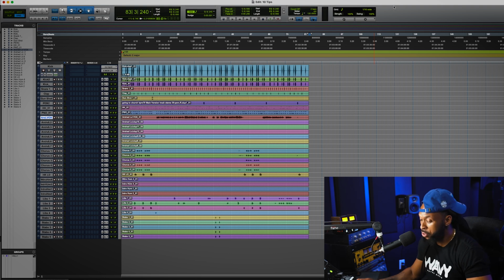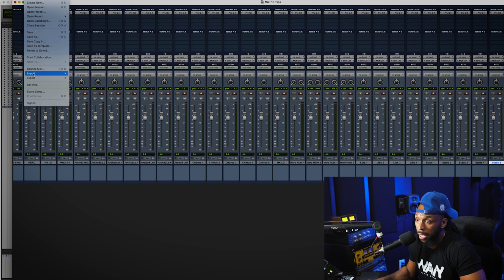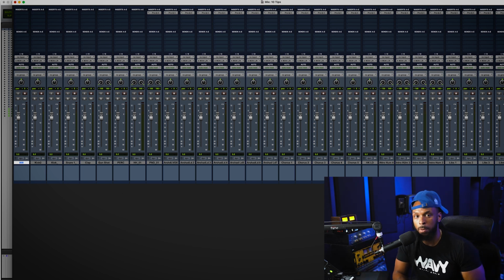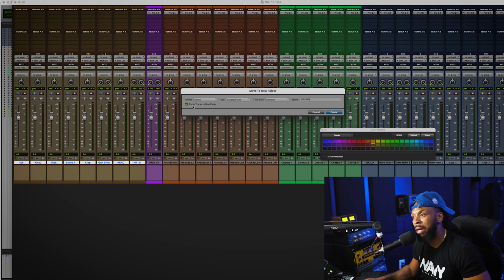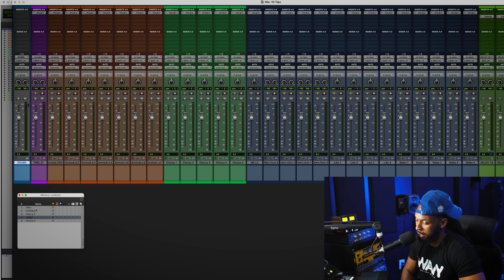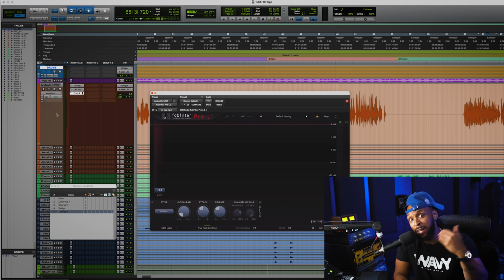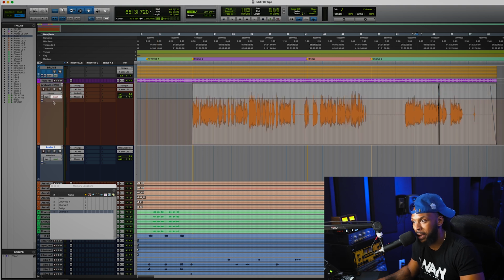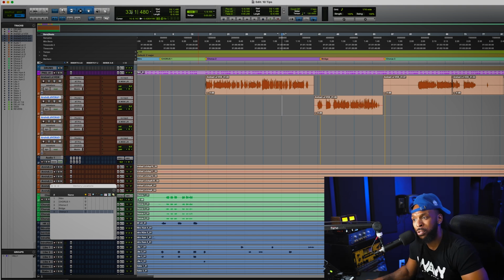Pro Tools Speed Boost 10 Expert Tips for Instant Efficiency and Productivity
0:00 Why Being faster matters
0:52 Using Keyboard Shortcuts
03:58 Using and Creating Session Templates
08:29 Session Organization
11:28 Creating and Using Subgroups and Routing Folders
14:25 Memory Locations and Markers
17:50 Using the Smart Tool
20:23 CPU Optimization and Freezing Tracks
22:24 Using Track Presets
24:25 Using Automation
26:18 Splitting Audio Tracks
28:10 Working in Grid Mode

Welcome to my Pro Tools speed optimization video! In this tutorial, I'll share 10 expert tips that will instantly enhance your efficiency and productivity in Pro Tools. Whether you're a professional audio engineer or an aspiring music producer, these techniques are guaranteed to unlock your full potential.

In this video, we'll cover a range of powerful strategies and shortcuts that will help you navigate through Pro Tools with lightning speed. From mastering keyboard shortcuts to streamlining your workflow, each tip is designed to save you valuable time and boost your overall productivity.

👉 Register for the ONLY mixing conference that matters!

🎼How to ACTUALLY get recognized as an audio engineer!👇

Do you want to be able to SHOW your true skills on a DAW?
Are you tired of being seen as “another” music producer?

Do you want to be able to stand out from your competition?
If you agree to any one of those questions, then I have something for you.

So if you want to get the attention and career you deserve, then go ahead and check out the

SAVE 20% by using code: WAVYWAYNE20